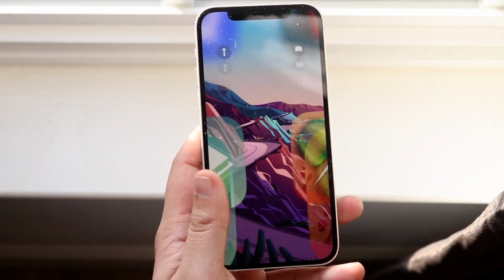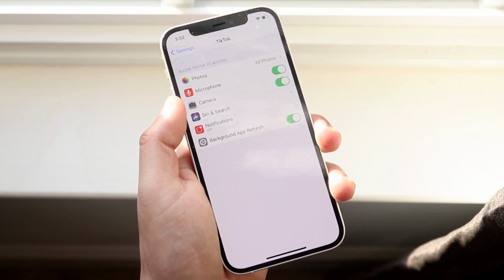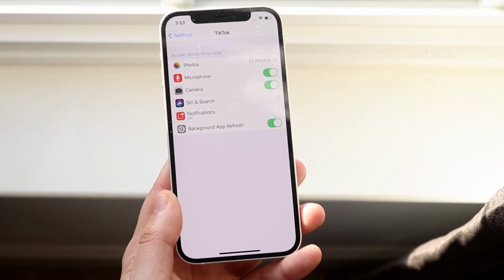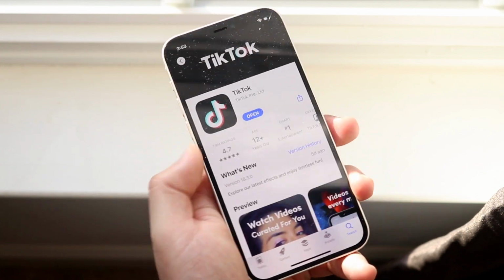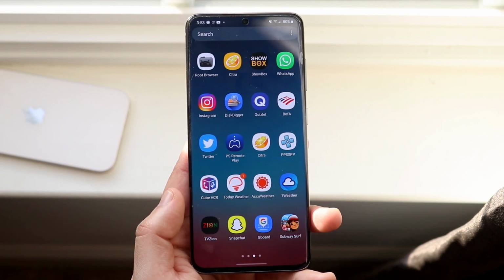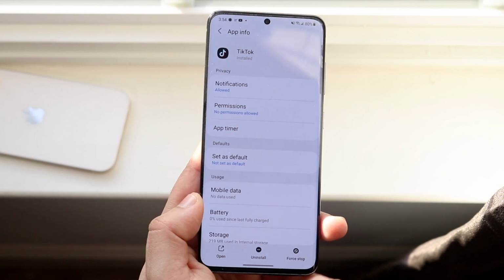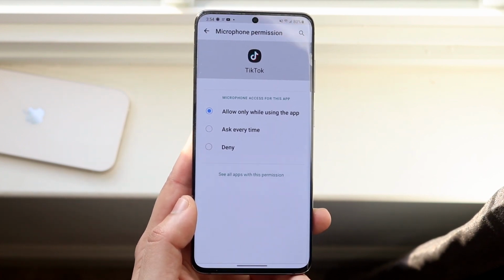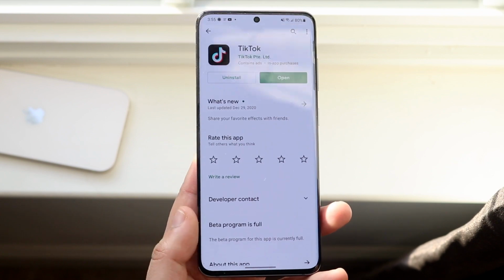How To Fix TikTok Microphone Not Working! (iPhone / Android) (2021)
Here is exactly How To Fix TikTok Microphone Not Working! (iPhone / Android) (2021)